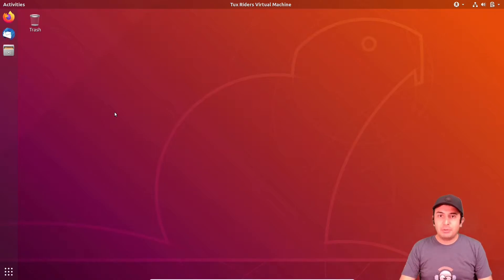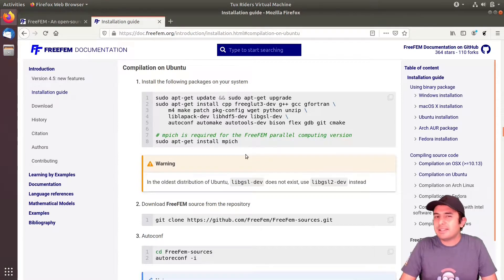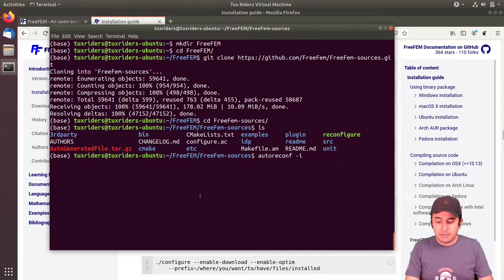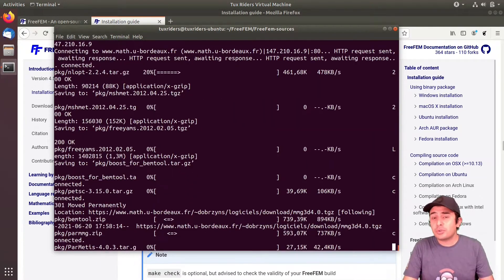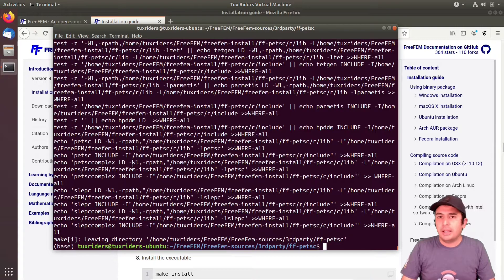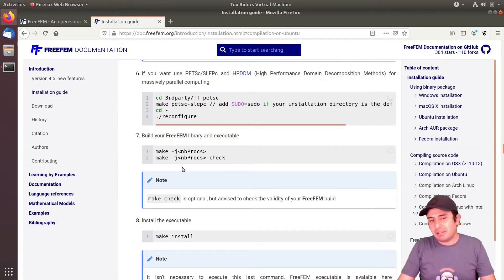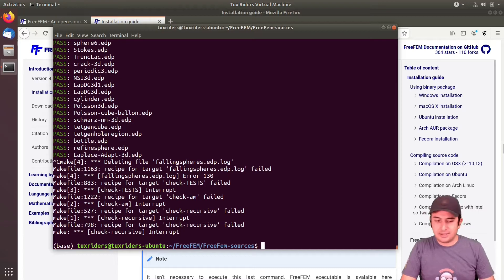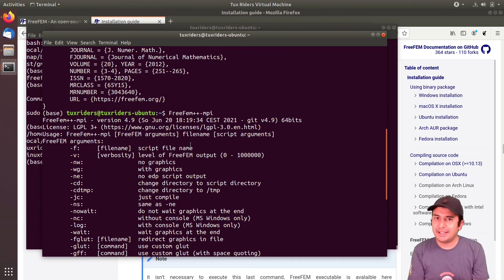[Environment Setup 13] Build FreeFEM finite element solver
FreeFEM will play a key role in TuxRiders because most of the initial modeling works we will cover are built using FreeFEM. Although FreeFEM provides rich features for finite element solution of equations and has multiple interfaces to a wide variety of famous scientific computing libraries, its installation procedure is quite simple. It becomes even simpler if you watch the previous videos on building and configuring programs. Using the same techniques, in this video, we go for installing FreeFEM. So, let’s dive into it.

Commands and Materials:
In order to follow the videos more efficiently and reproduce the workflows, you may need the list of commands we have executed in each video.

Topics covered:
🎯 Grab the source code of FreeFEM
🎯 Build PETSc using the provided installation routine
🎯 Build and install FreeFEM